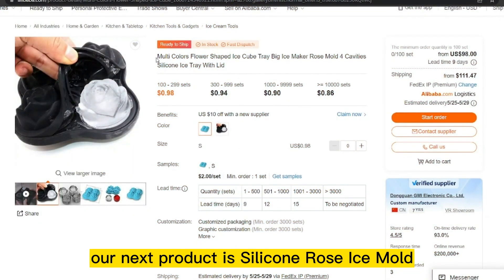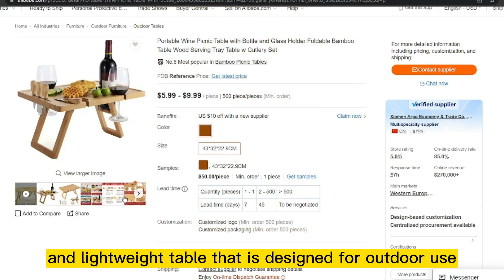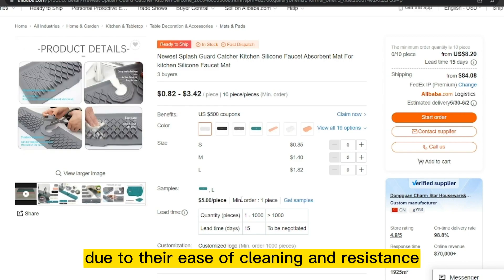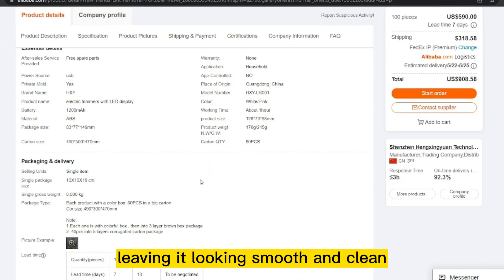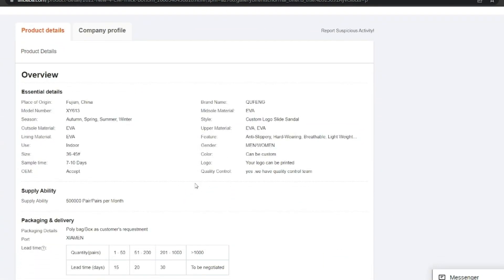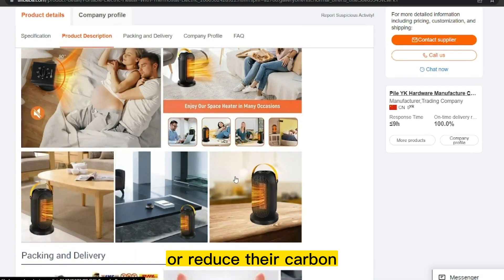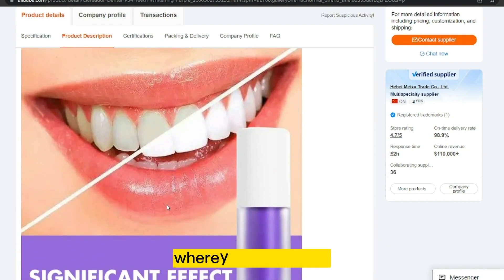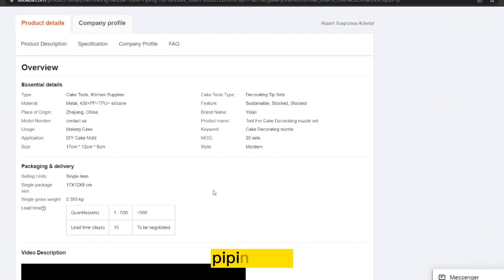TOP 8 SHOPIFY DROPSHIPPING PRODUCTS FOR MAY 2023